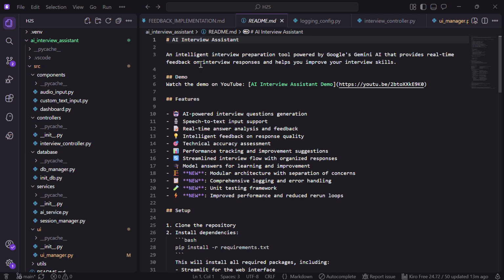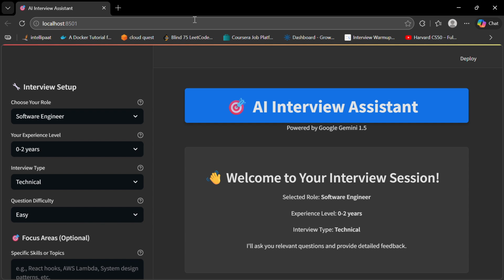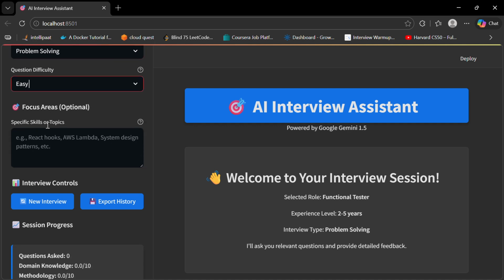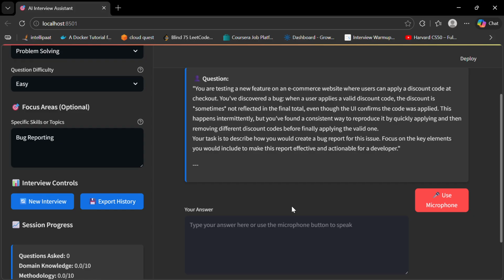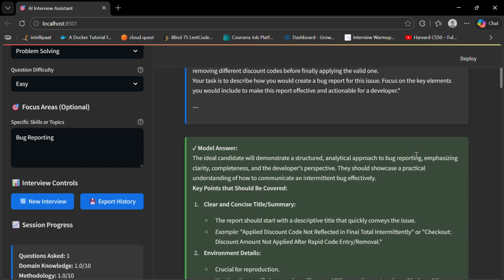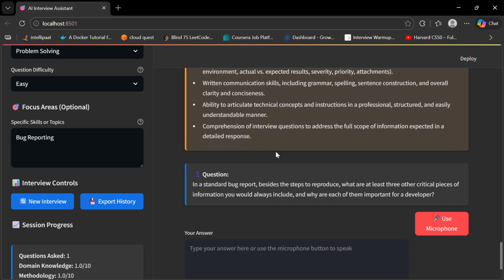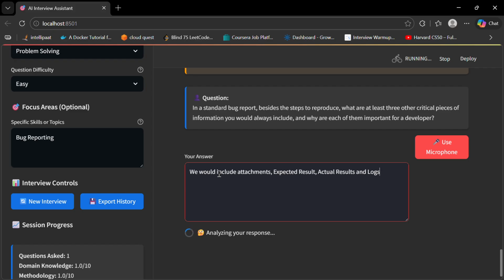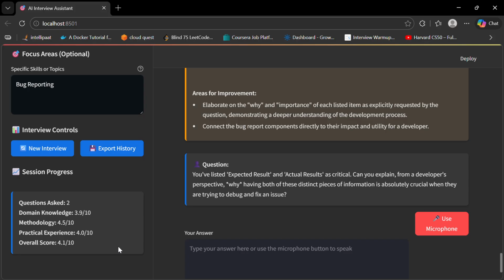AI Interview Assistant V2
An intelligent interview preparation tool powered by Google's Gemini AI that provides real-time feedback on interview responses and helps you improve your interview skills.

## Features

- 🤖 AI-powered interview questions generation
- 🎙️ Speech-to-text input support
- 📝 Real-time answer analysis and feedback
- 💡 Intelligent feedback on response quality
- 🎯 Technical accuracy assessment
- 📊 Performance tracking and improvement suggestions
- 🔄 Streamlined interview flow with organized responses
- 🎓 Model answers for learning and improvement
- 🏗️ **NEW**: Modular architecture with separation of concerns
- 📋 **NEW**: Comprehensive logging and error handling
- 🧪 **NEW**: Unit testing framework
- ⚡ **NEW**: Improved performance and reduced rerun loops